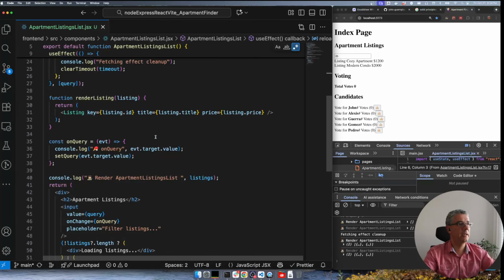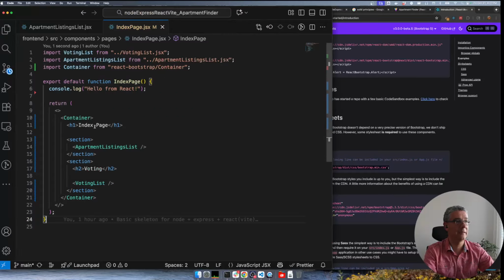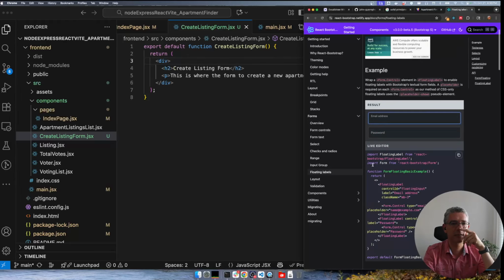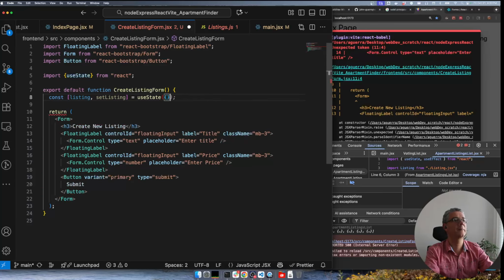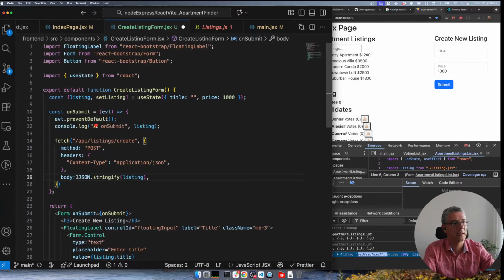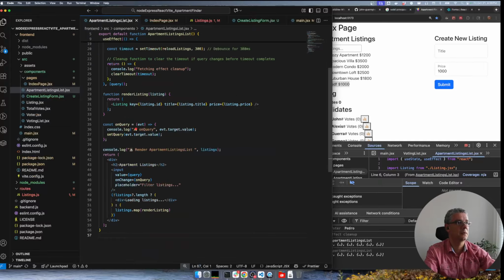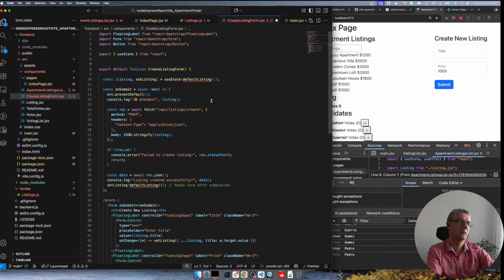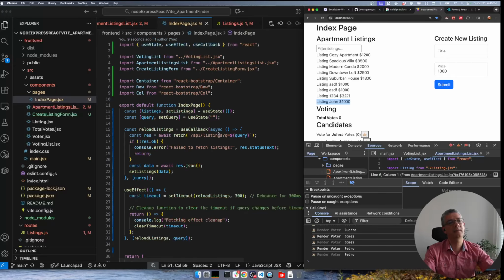NU WebDev W9 07 React Bootstrap, forms and useCallback